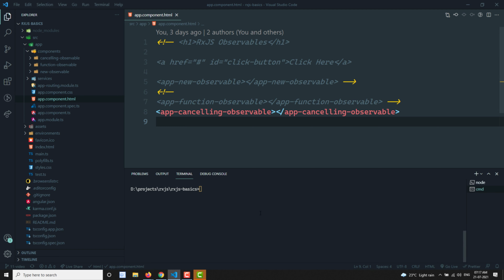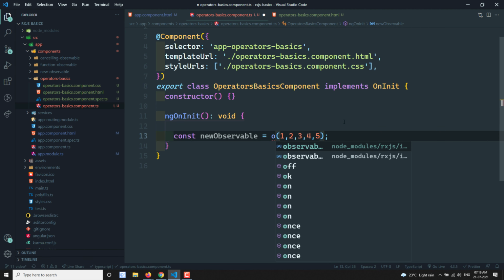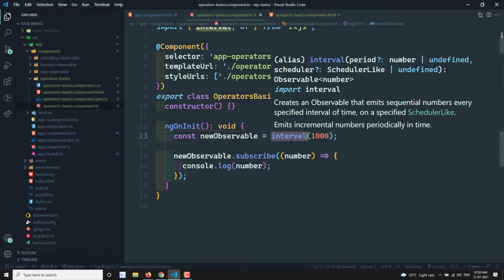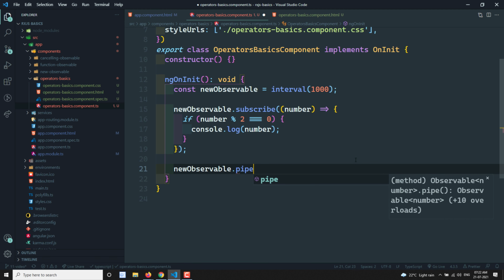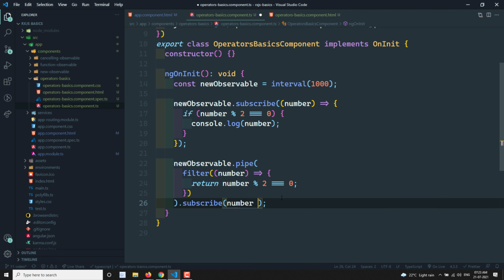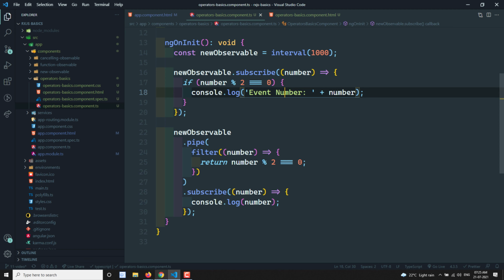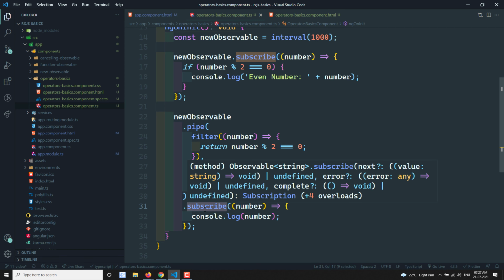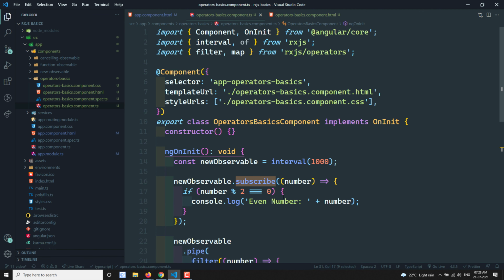11. Implement multiple operators for observable using pipe method in RxJS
In this video, we will see how to implement the multiple operators using the pipe method in the RxJS.